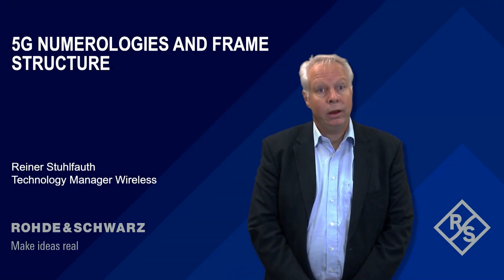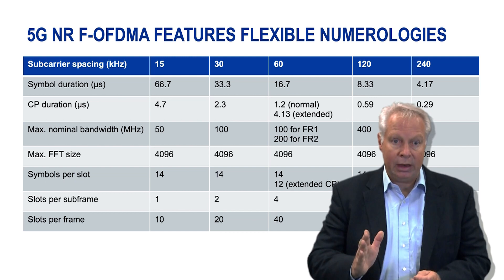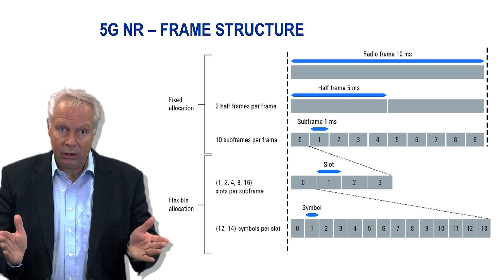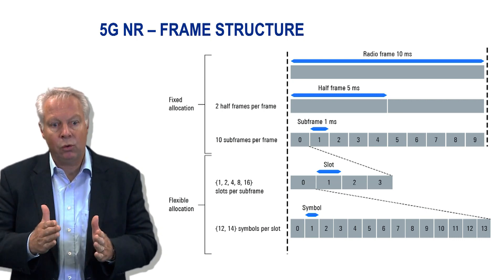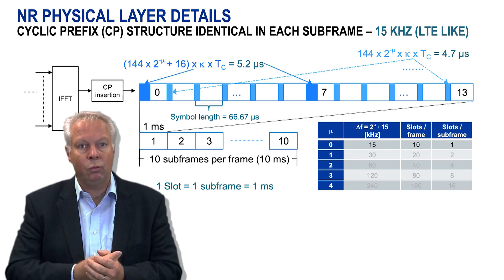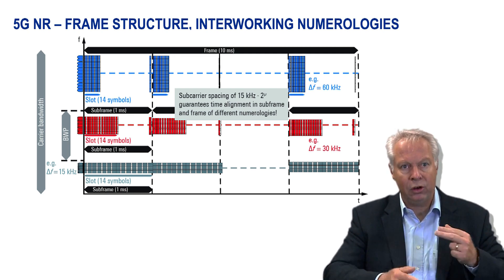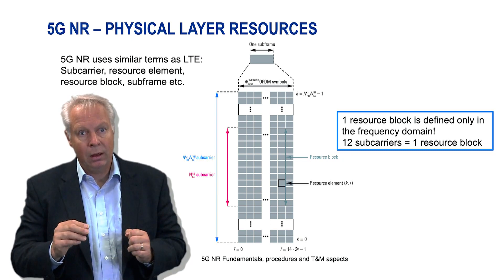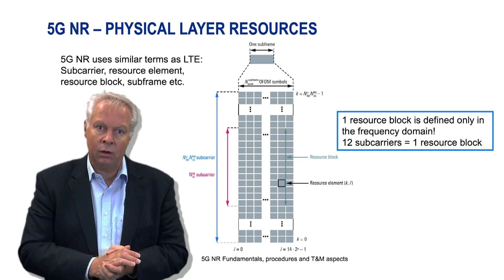5G Numerologies and Frame Structures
The 5G radio access network is designed to be extremely flexible, supporting different use cases including extreme mobile broadband (eMBB), massive machine type communications (mMTC) and ultra-reliable low latency communications (URLLC). Supporting opposing design constraints from high bandwidth to low latency, for example, 5G NR requires an entirely new frame structure to support these diverse needs. In this short 5-minute video, wireless technology manager, Reiner Stuhlfauth, explains the key aspects behind this new technology.